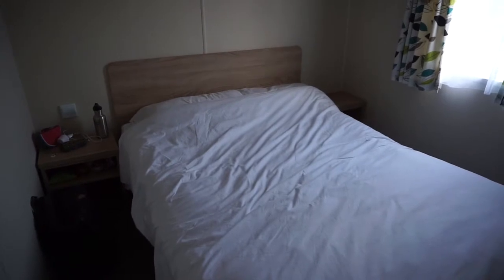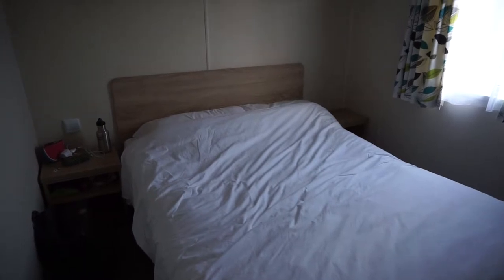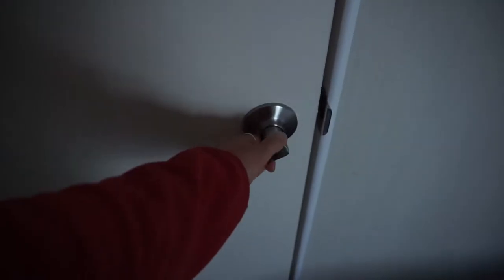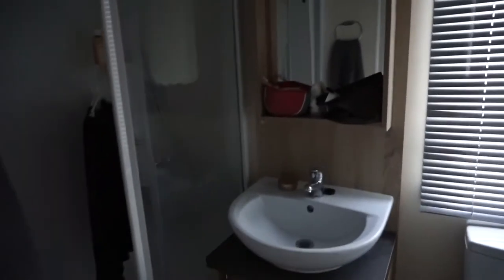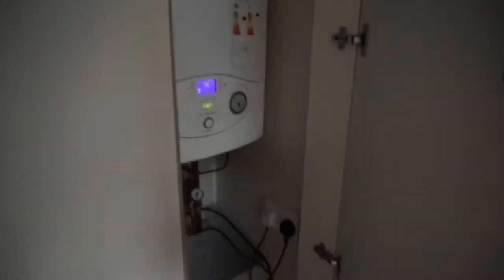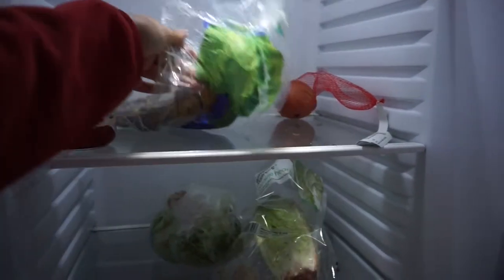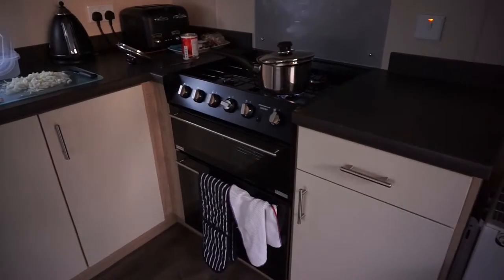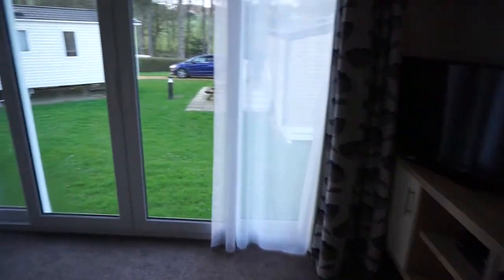DURDLE DOOR & WEST LULWORTH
Hej!
My sisters and I went on a little adventure to Durdle Door and West Lulworth over the easter holidays.

Thank you so much for taking the time to watch this video! :)